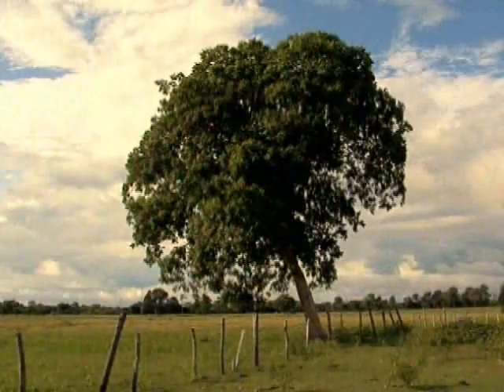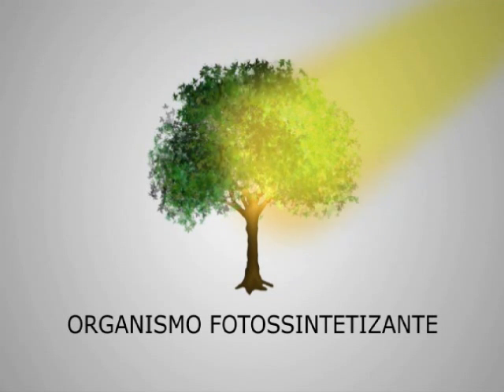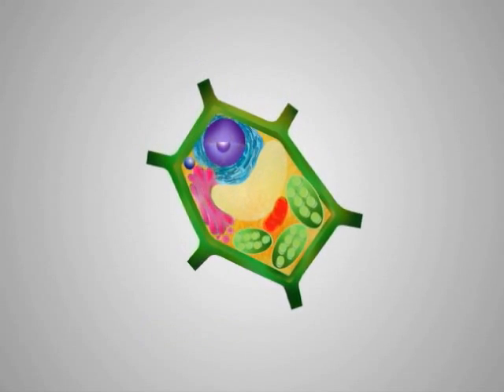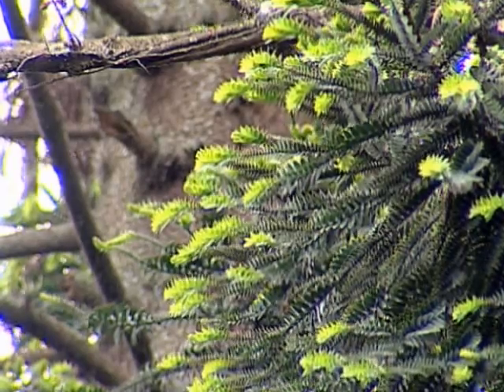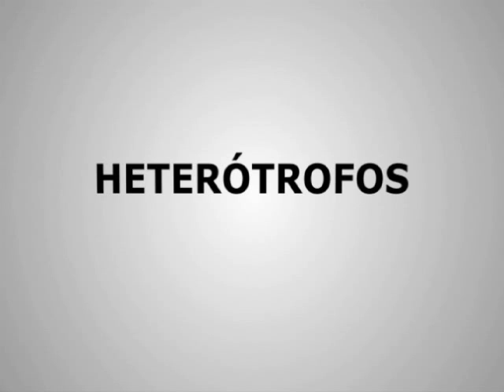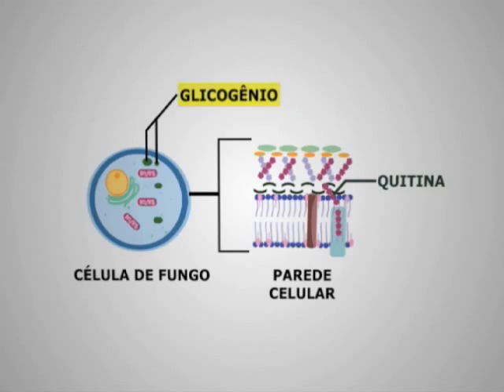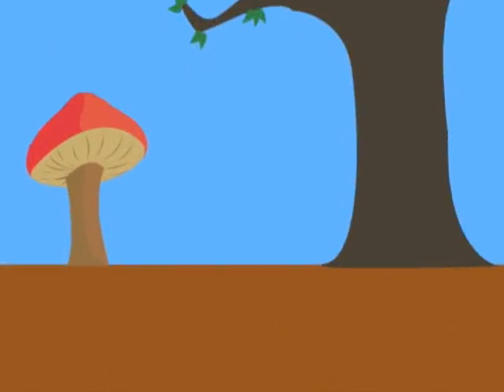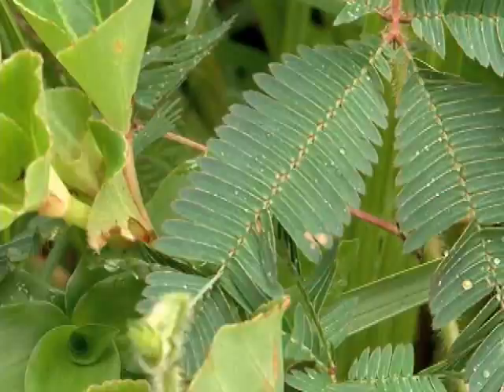Algas, plantas e fungos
Vídeo da série Seres Vivos, apresenta as principais características das algas, plantas e fungos.

Este programa foi produzido pelo Projeto EMBRIAO, da Universidade Estadual de Campinas com recursos do FNDE, MCT e MEC.